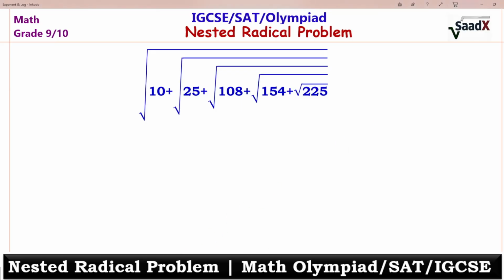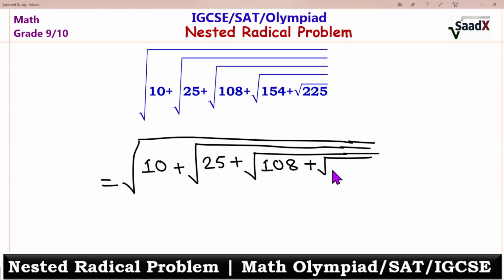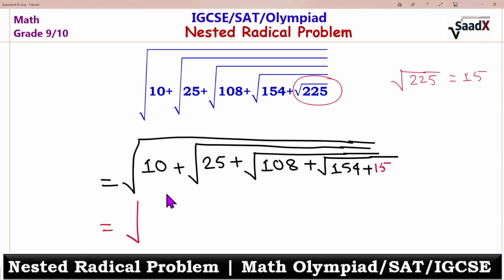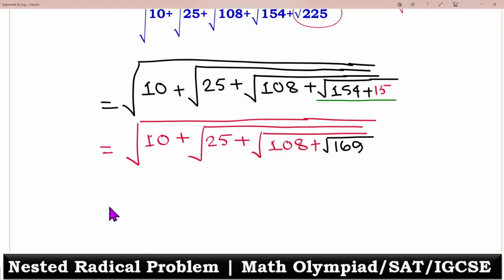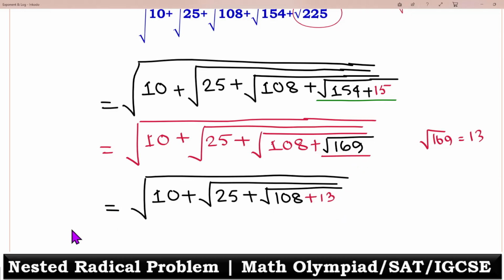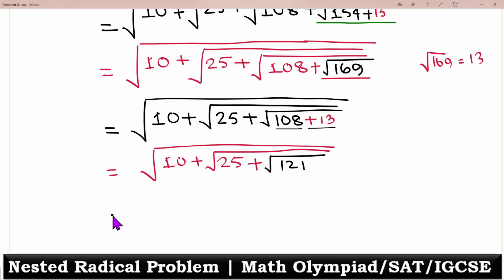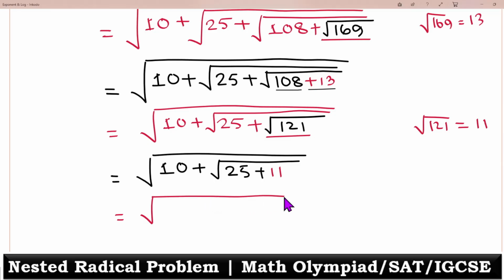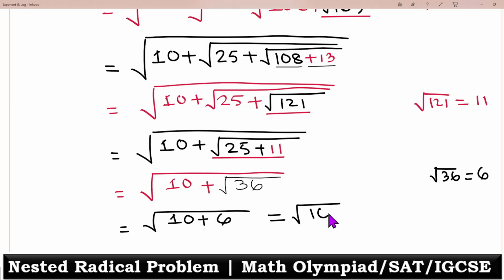Nested Radical Problem Solved Step-by-Step | Surds Simplification Trick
Unlock the beauty of mathematics with this amazing nested radical problem!

This surd trick is commonly asked in competitive exams — SAT, GCSE, IGCSE, IIT-JEE, Olympiad & university entrance tests.
Perfect for Grade 9-12, O-Level, A-Level, and math lovers.

📌 Topics covered:
✔ Nested radicals
✔ Surds simplification
✔ Olympiad problem solving
✔ Step-by-step solution

📚 Learn math smart — not hard!